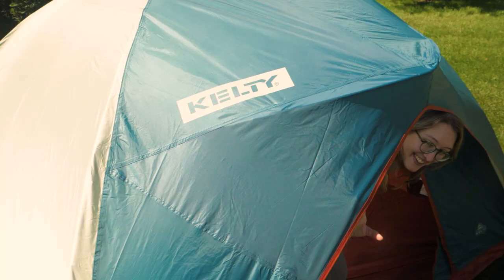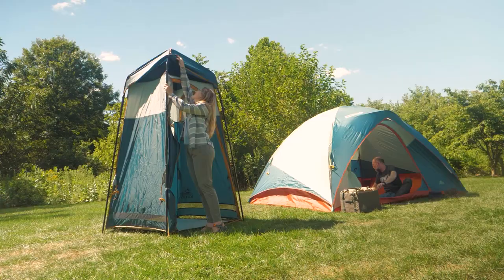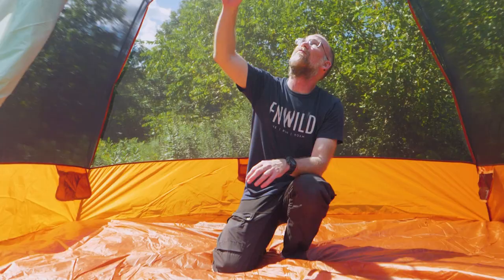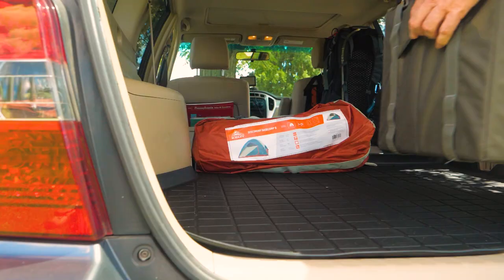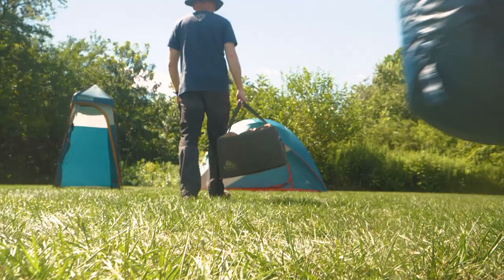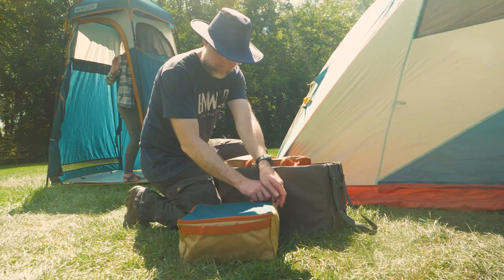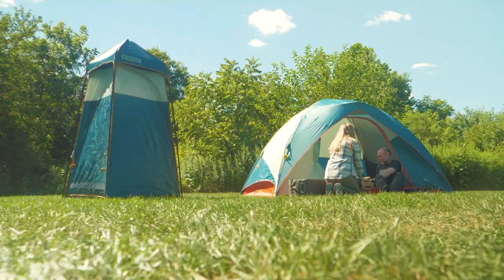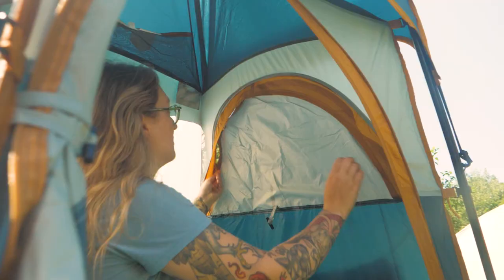Camping with Enwild and Kelty!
Your next campout just got even better! Kelty gear has been built for play since 1952 and we could all use a little play time during these hectic times! From the easy-to-set-up and spacious Discovery Basecamp 6 tent, to the freestanding Discovery H2GO privacy shelter, and the handy Car-Go-Box to get all your gear from home to the outdoors, your campsite set up has never looked better. Find all the Kelty gear you need to level up your camp comfort right now at Enwild.⁠ ⁠
And did we mention a 𝗚𝗜𝗩𝗘𝗔𝗪𝗔𝗬?⁠ One happy camper will win a Discovery Basecamp 6, a Discovery H2GO, and a Car-Go box!